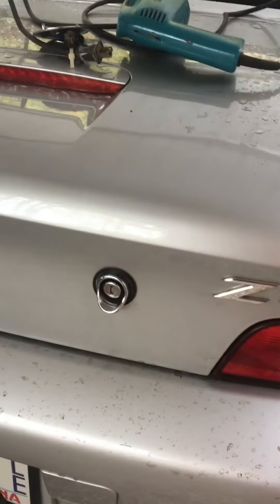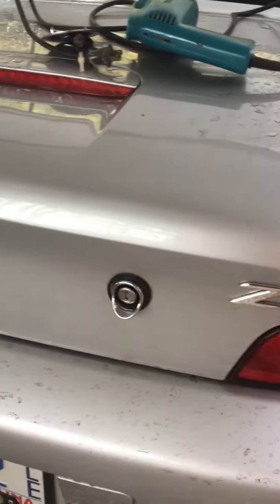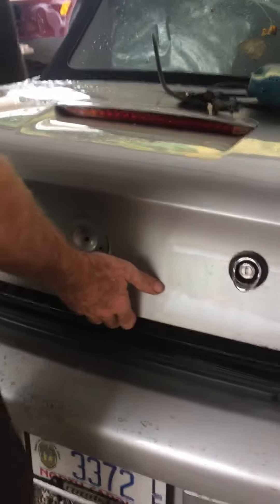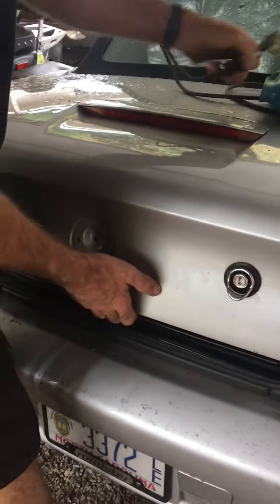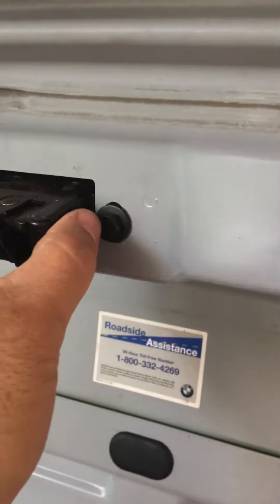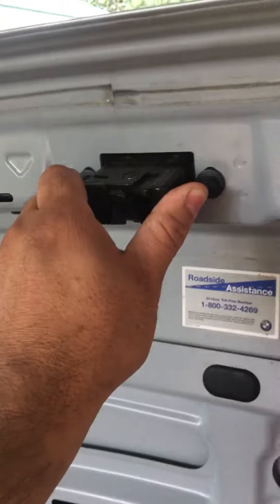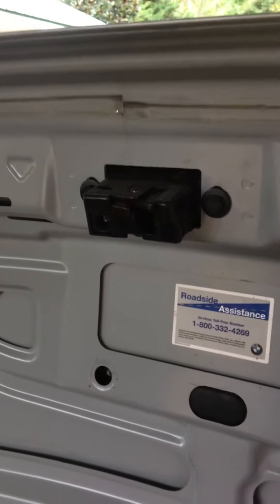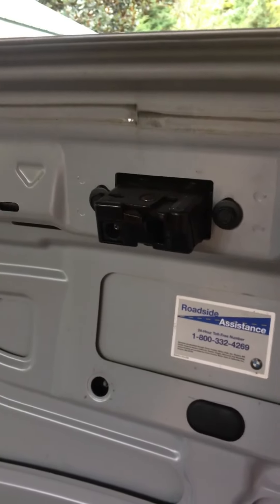2000 BMW Z3 Trunk won’t open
Hope this helps. Turns out the rod inside came off because of cheap plastic tabs holding them. EZ fix.